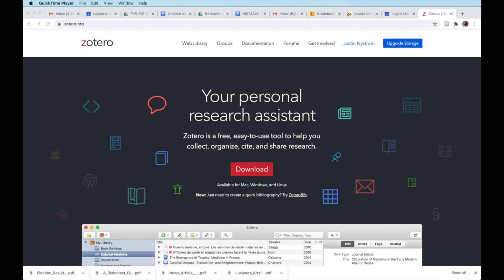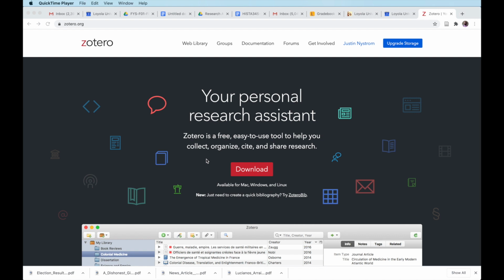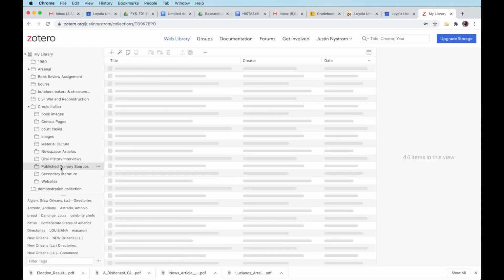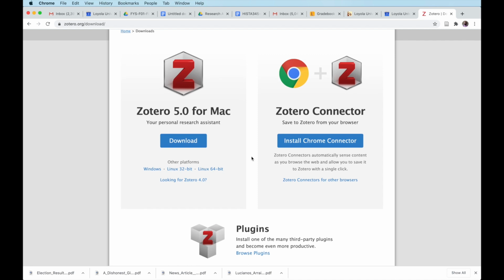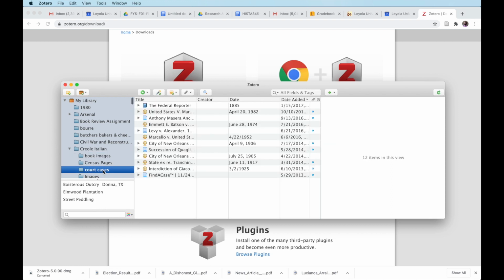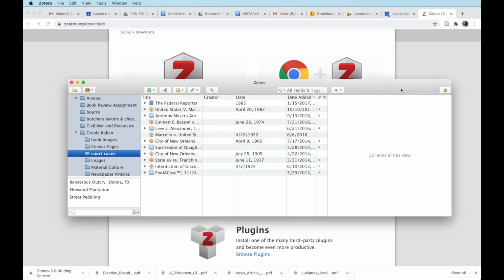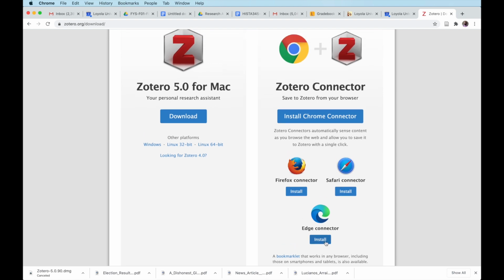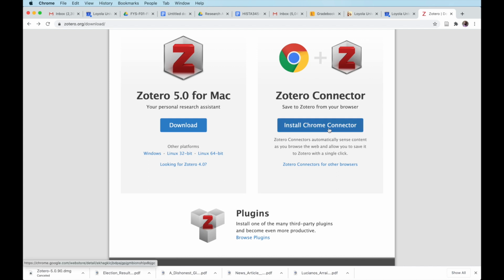How to install and get ready to use Zotero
Step one in the video series on Zotero. Watch this for a basic overview of Zotero and how to install it on your computer.